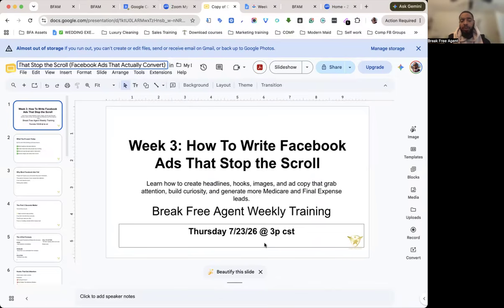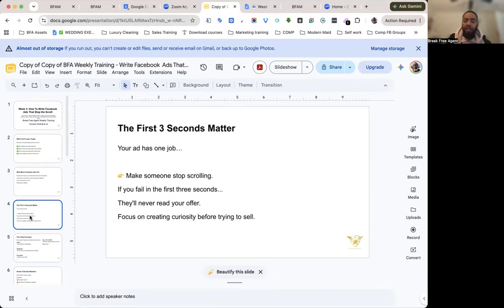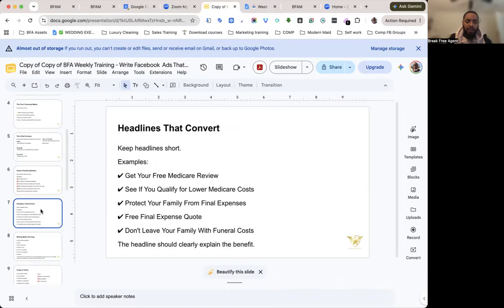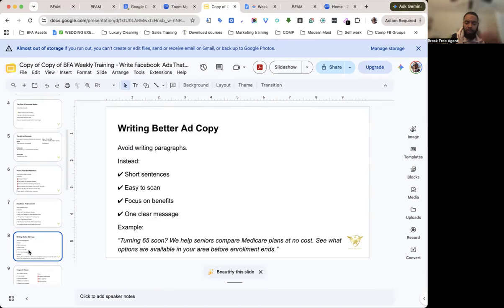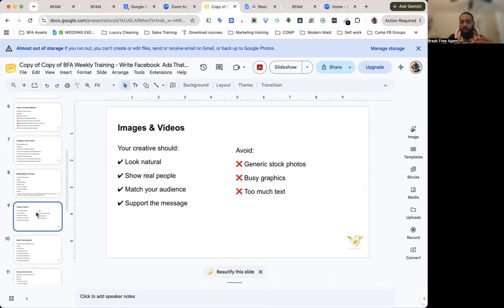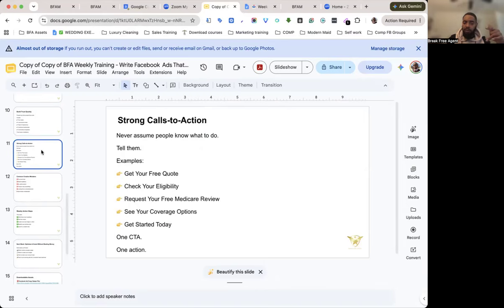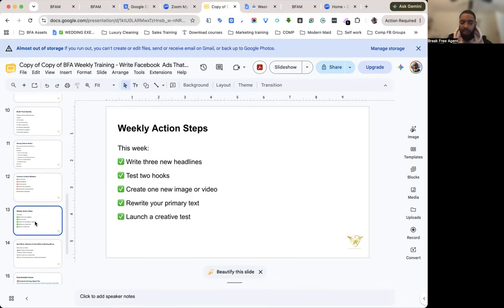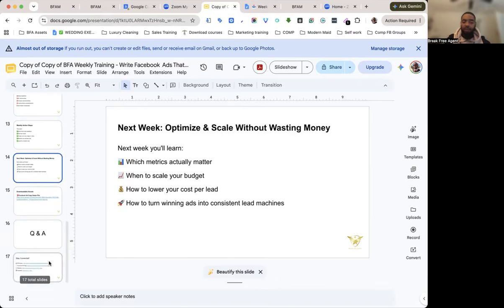How To Write Facebook Ads That Stop the Scroll